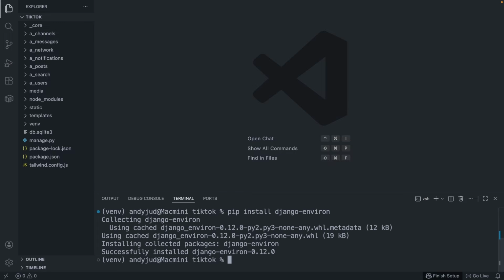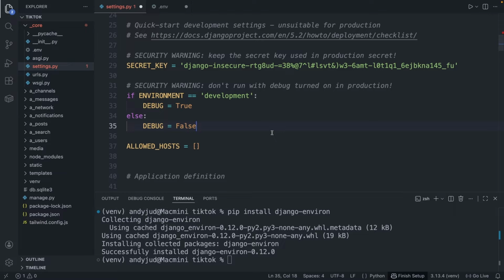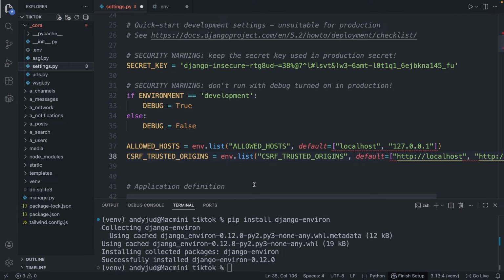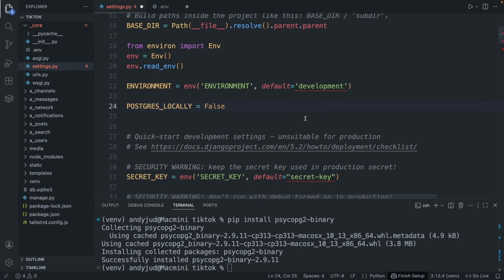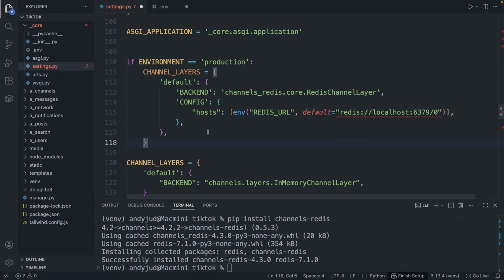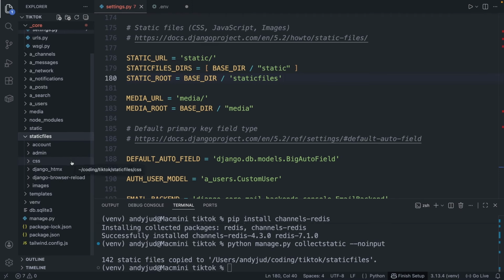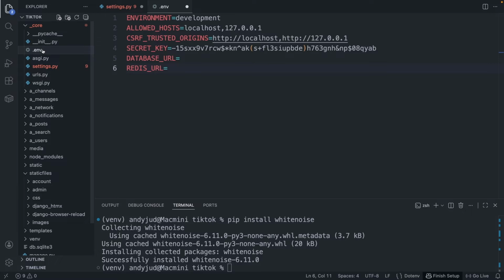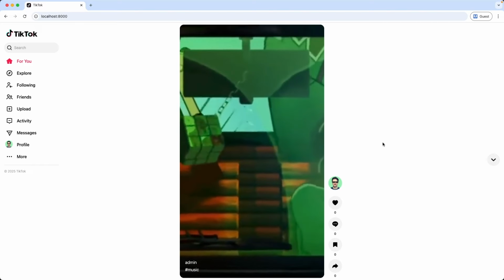Configurations for Deploying a Django app - TikTok Clone - Deployment Part 2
In this tutorial, we will prepare and configure a Django application for deployment. This includes setting up environment variables to securely store sensitive data, configuring a PostgreSQL database, and serving images in a production environment.

0:00 Intro
1:01 Environment Variables
4:33 Secret Key
6:02 PostgreSQL and Redis Database
8:55 Images and Static Files
11:11 Email
11:50 Dependencies